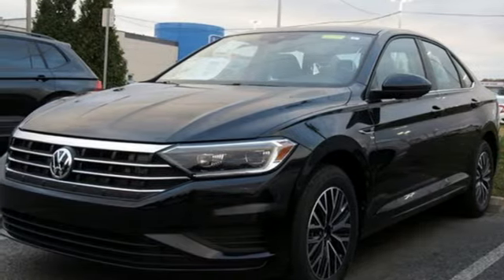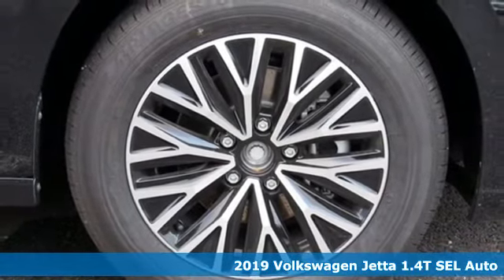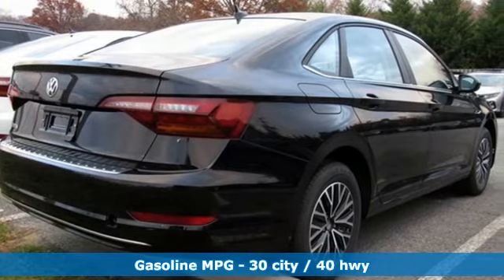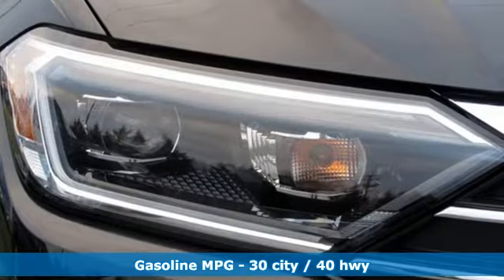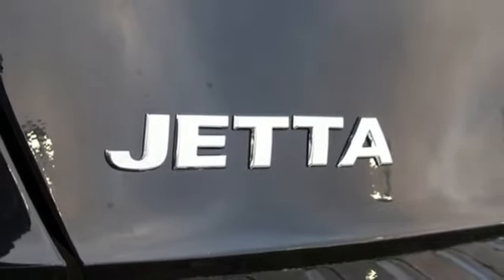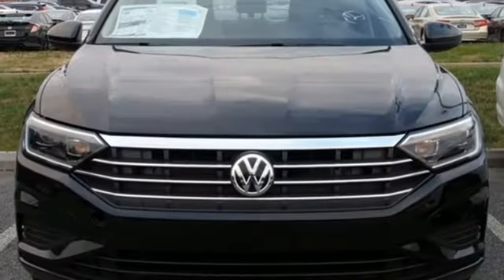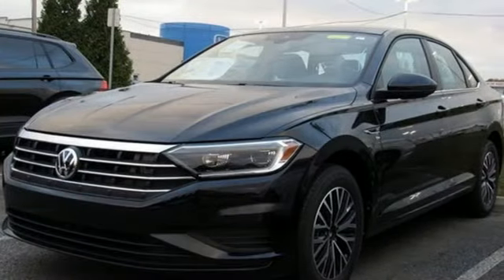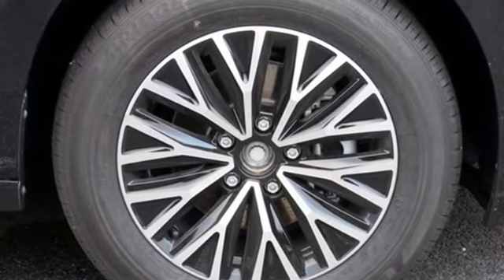2019 Volkswagen Jetta Baltimore MD Parkville, MD O9270209 - SOLD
Year: 2019
Make: Volkswagen
Model: Jetta
Trim: SEL
Engine: 1.4L TSI
Transmission: 8-Speed Automatic with Tiptronic
Color: Black
Interior: Storm Gray
Stock #: O9270209
VIN: 3VWE57BU7KM270209

Address:
9215 Harford Rd